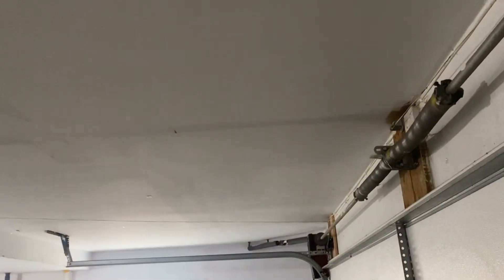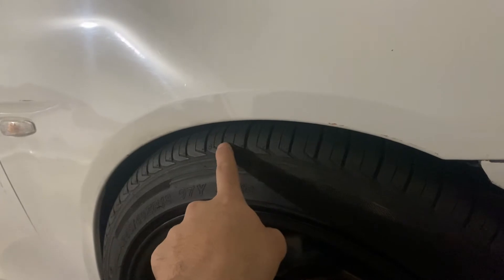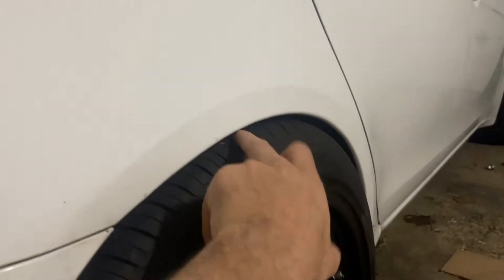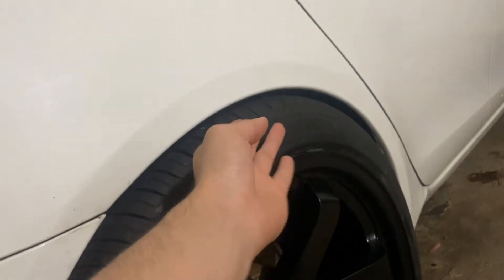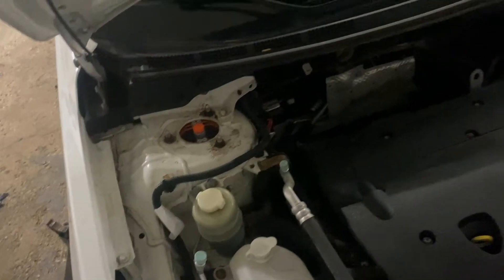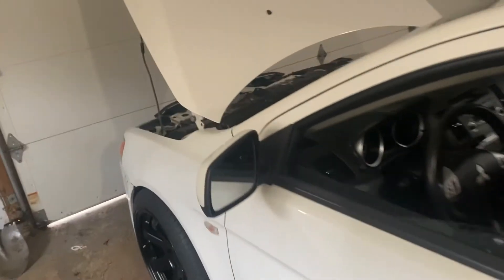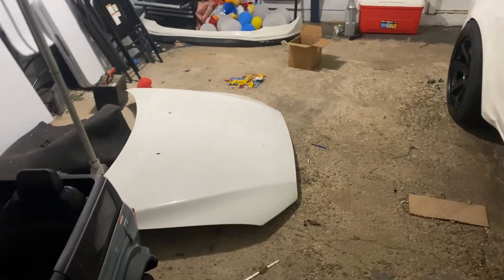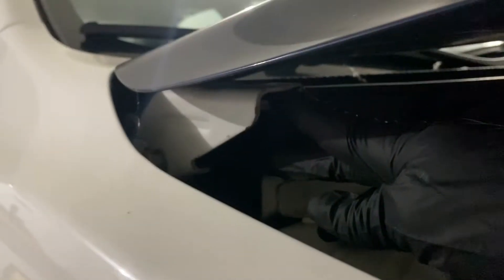EvoX/Ralliart Hood on Base 2009 Mitsubishi Lancer? (Lancer gets AViD Wheels)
In todays video we go ahead and put a ralliart/Evo X hood. Sadly it is painted in a different color, but let's work with what we got! I instruct how to put it on by yourself, just in case you don't have any help around. We also have installed AViD wheels AV06 18x9.5 +18 with 245/40/18 tires. A really bulky fitment. Personally 225/40 would've fit wayyyy better!